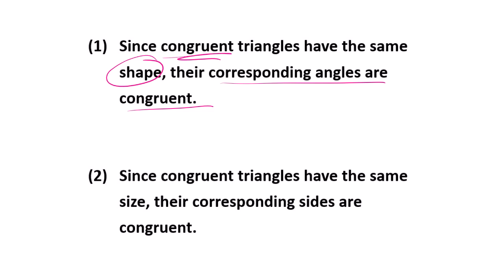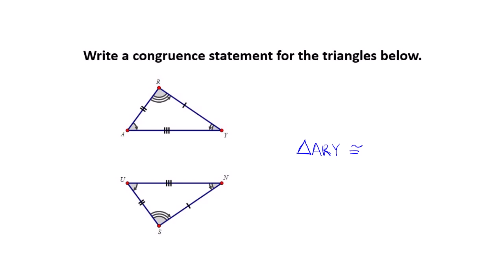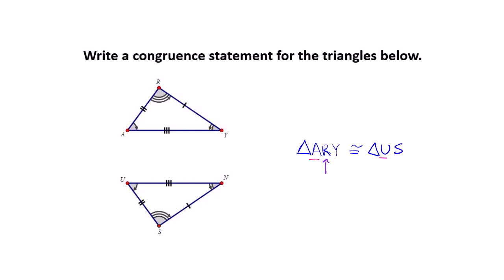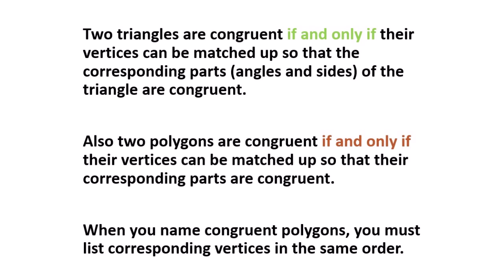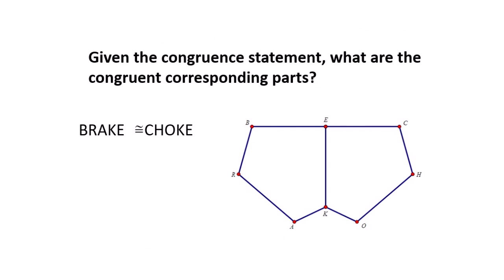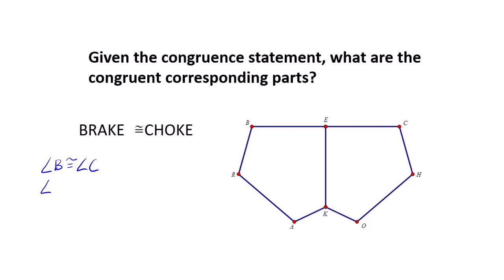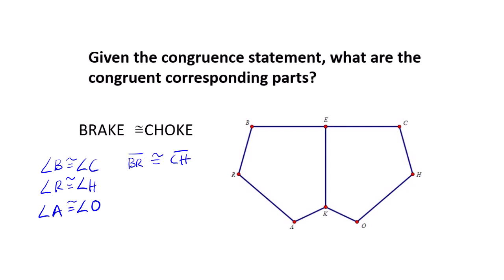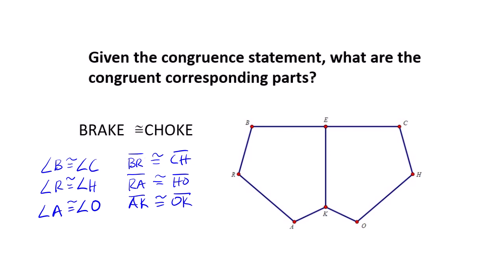AG - 4.1 - Congruent Figures - 2